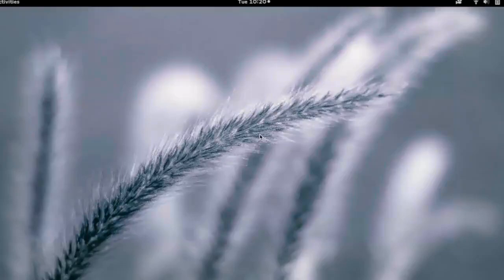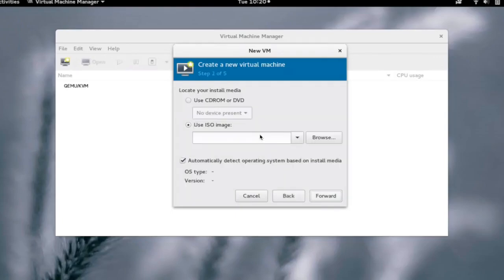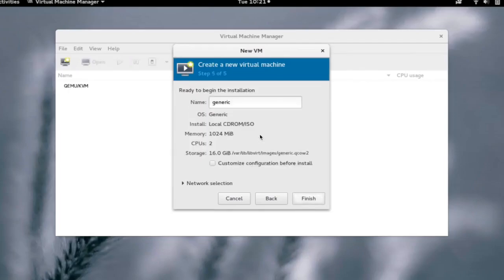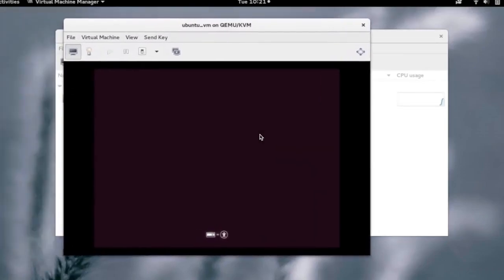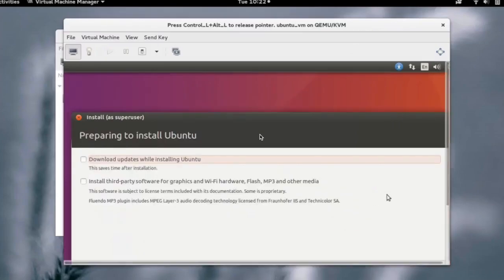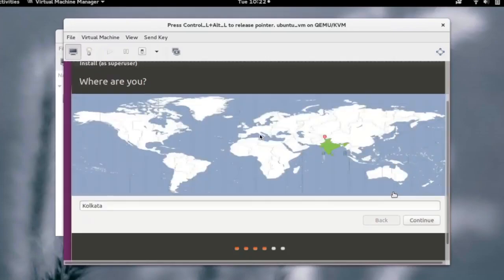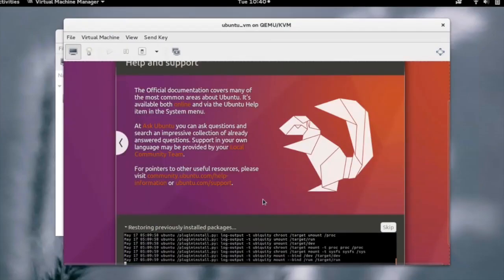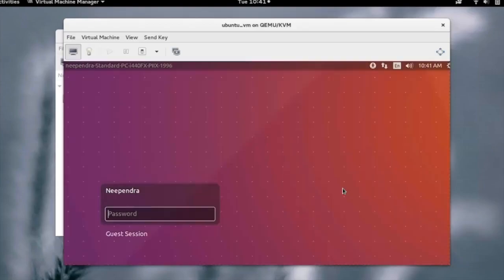Creating a Virtual Machine Instance on the KVM Hypervisor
In this video, we will show how you can create a virtual machine instance on the KVM hypervisor using virt-manager, a desktop user interface for VM management on hypervisors like KVM and Xen.